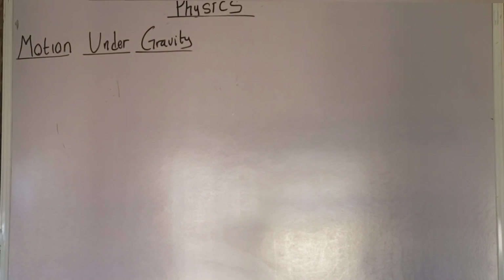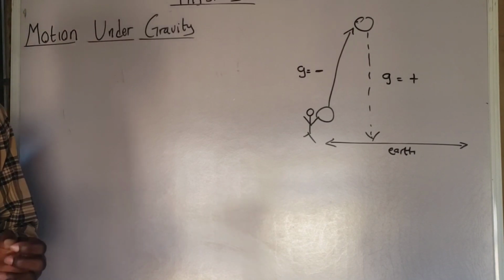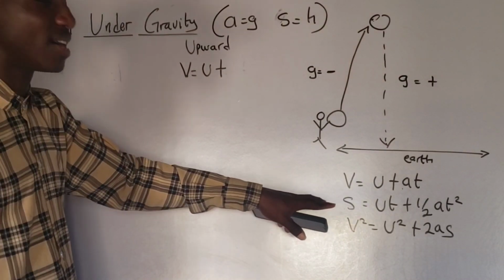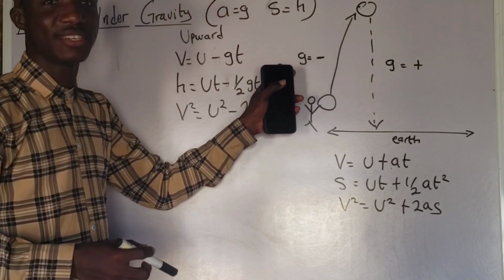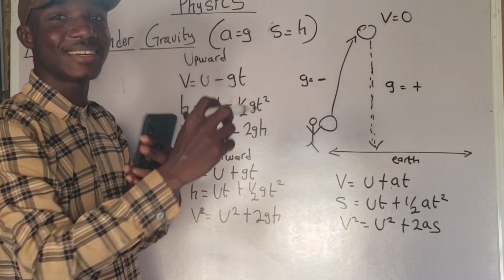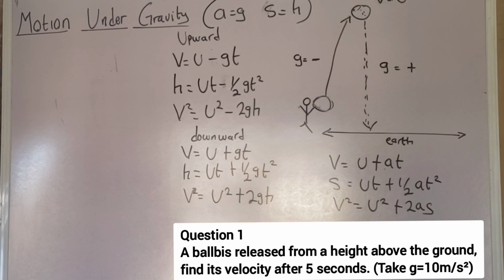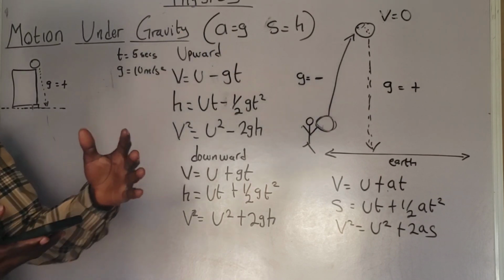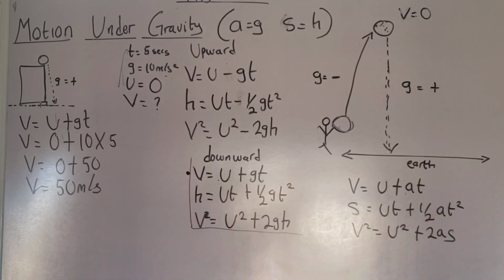Physics-Motion Under Gravity| Acceleration Due to Gravity| Free Fall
In this video, you are going to learn, what is meant by:
The equation of motion under gravity and
How to solve questions on motion under gravity